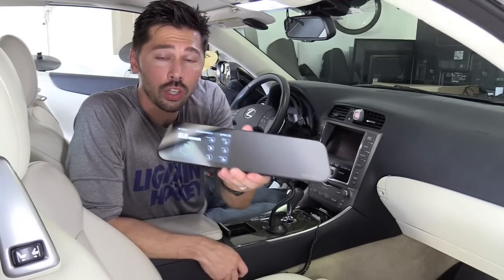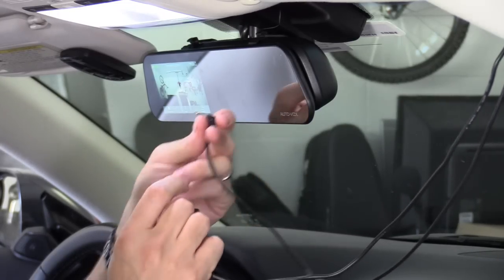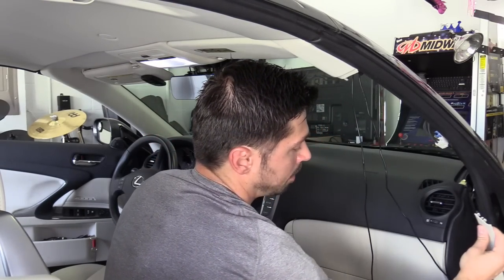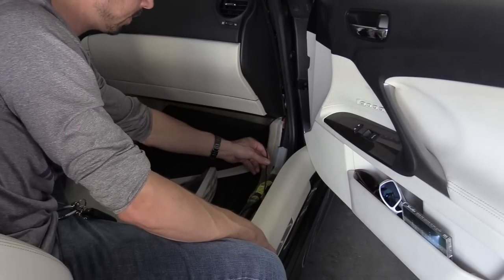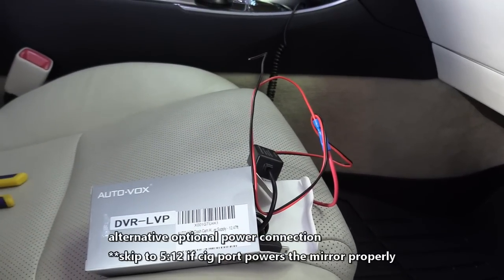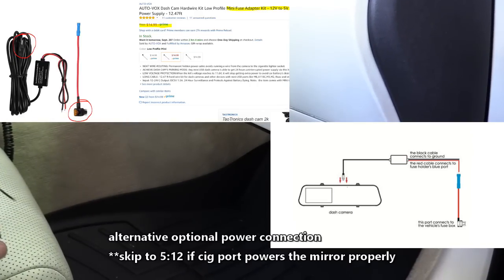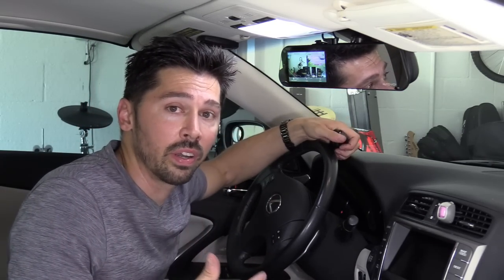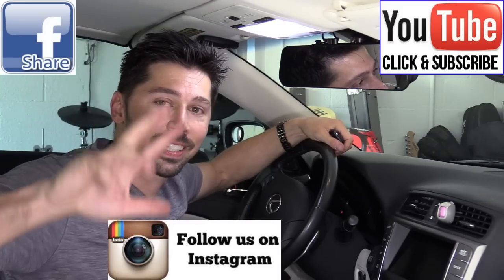HOW TO INSTALL AND WIRE BACKUP CAMERA / DASH CAM DVR SYSTEM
Easy ways to install and wire backup cam and dash cam, connecting wiring to fuse box and reverse lights, this tutorial applies to other brands Auto-vox M6 rear view mirror DVR system
fuse wire install kit
SD card for mirror
wire connectors